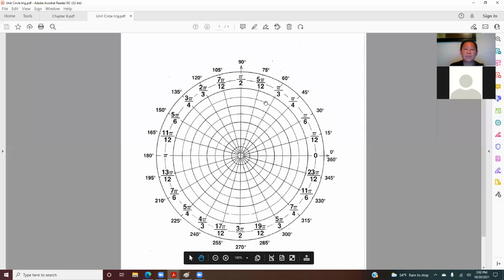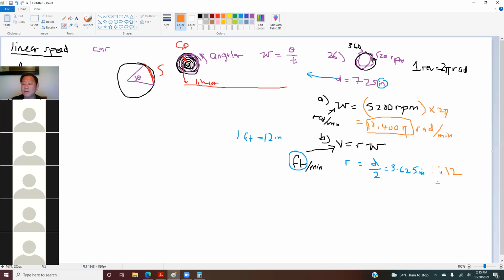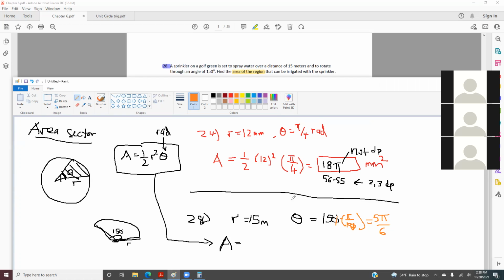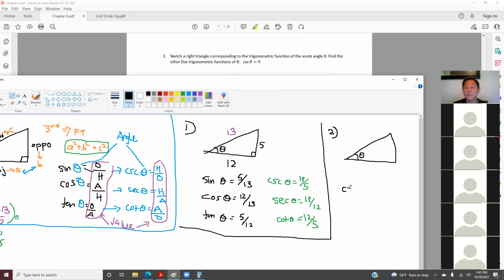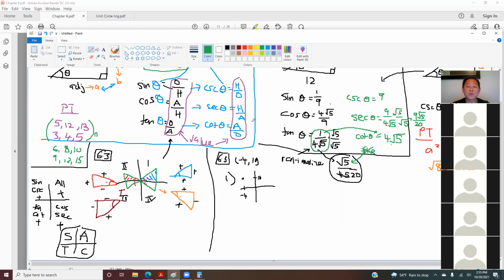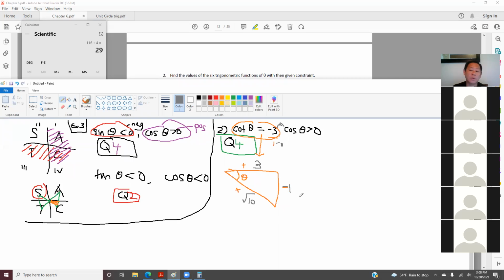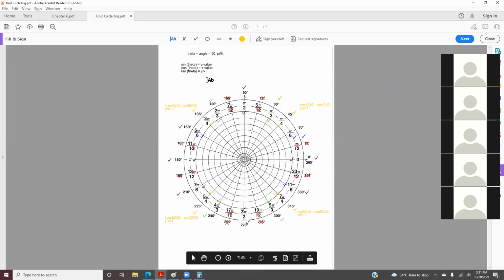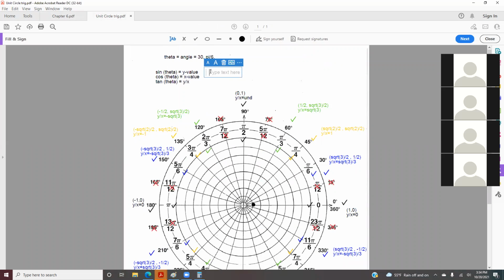Math 1180 Zoom 10/20 6.2, 6.3